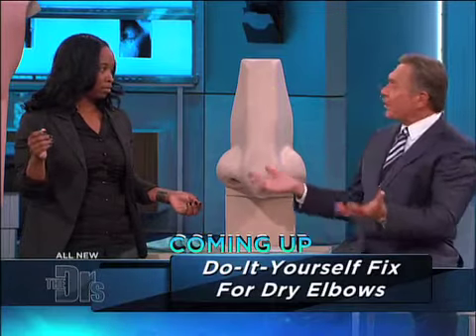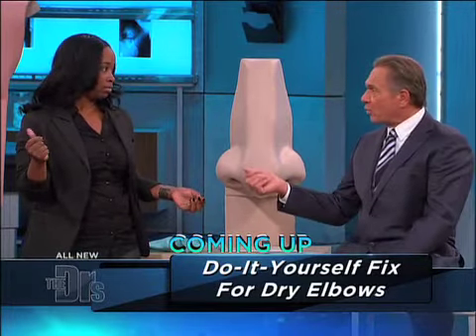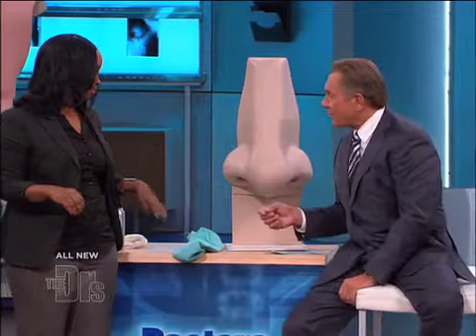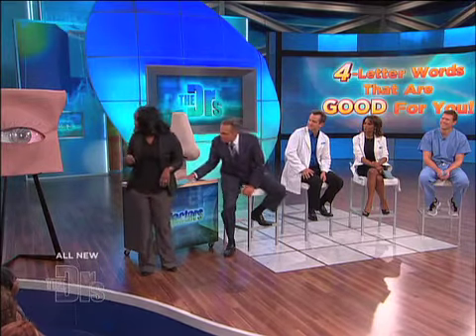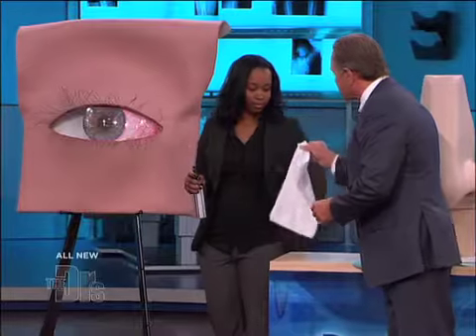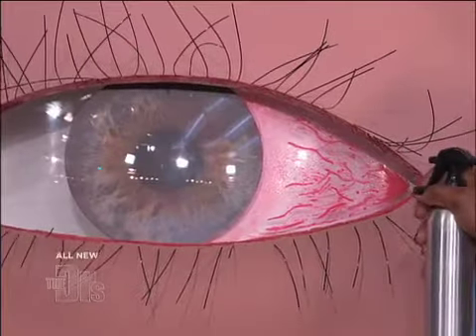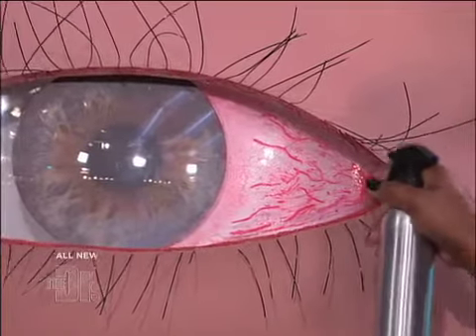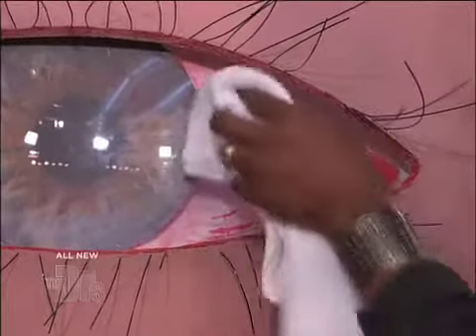Damp Nose Damp Eyes Medical Course